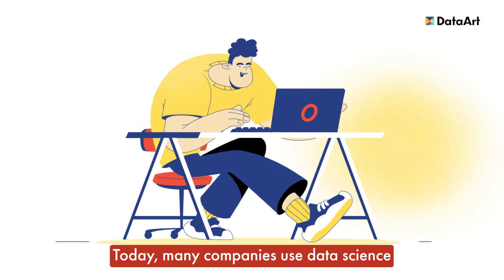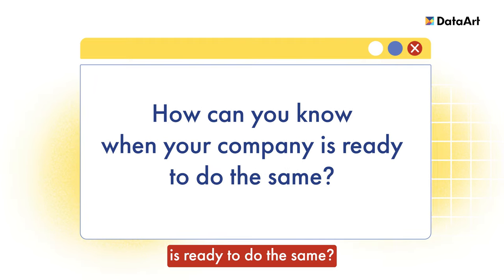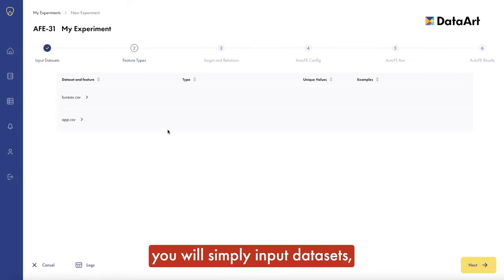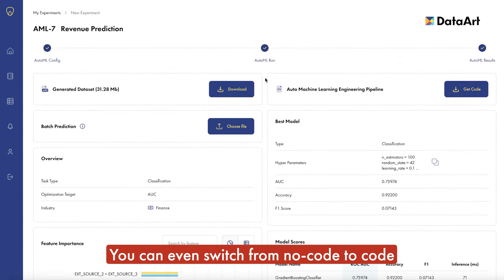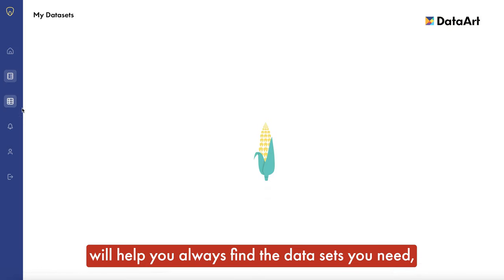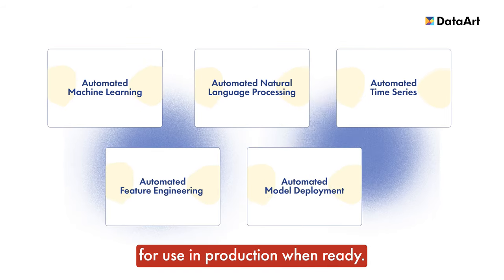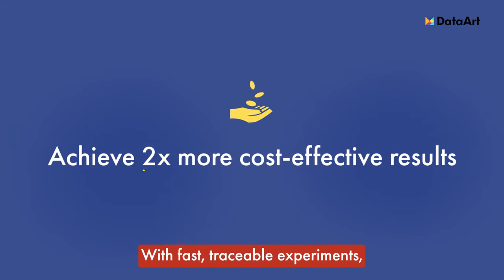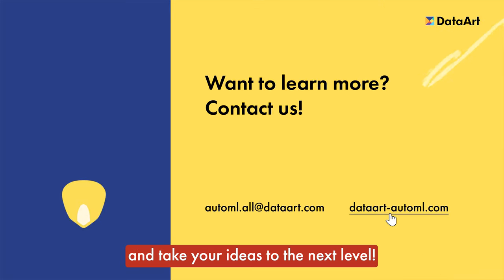DataArt AI Platform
Usually, setting up an ML model requires the following steps: gathering and preparing data, cleaning it, defining features, feeding it to the model, experimenting, testing, and optimizing.
However, our DataArt AI Platform simplifies and optimizes workflows for businesses of all sizes and industries, aiming to automate the process of building and deploying ML models with minimal data science expertise.
Essentially, all you need to do is upload the data and get a functional model in a short time, without requiring any domain knowledge.